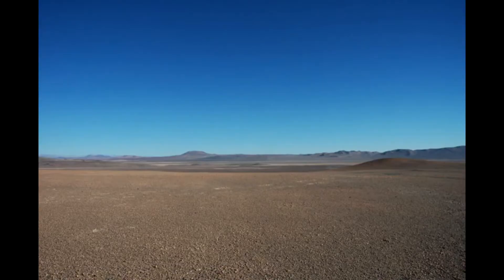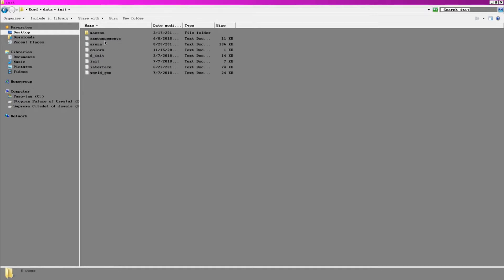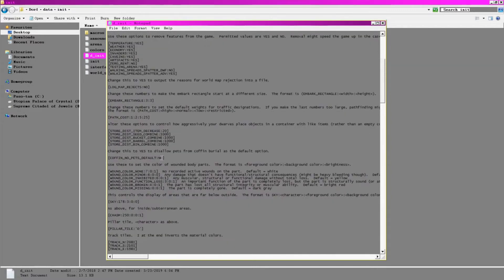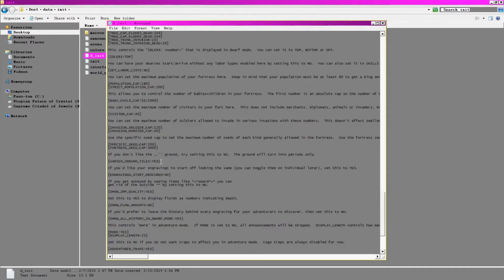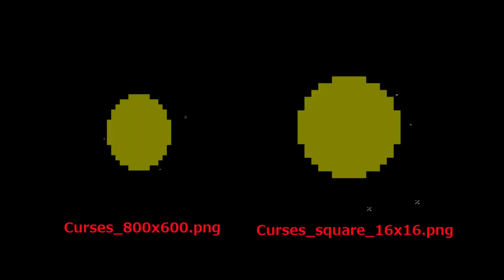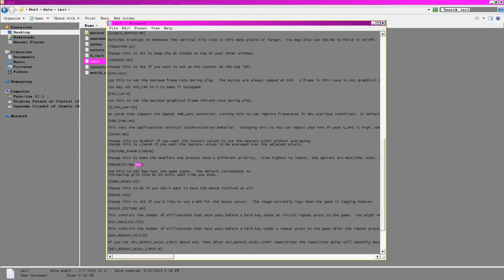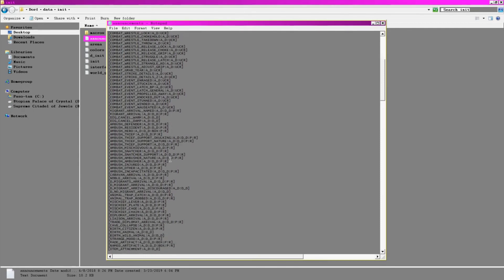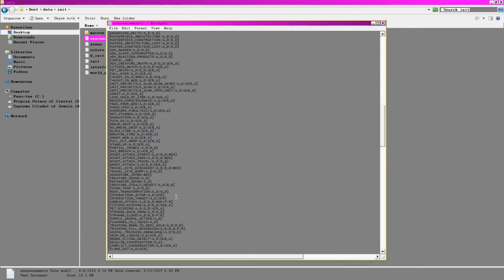Dwarf Fortress - Quick Tutorial for Editing Init Files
A quick video on my preferences when editing the init files in Dwarf Fortress.

I forgot what music I used for this video ironically given the promise I made in it so someone help in the comments.